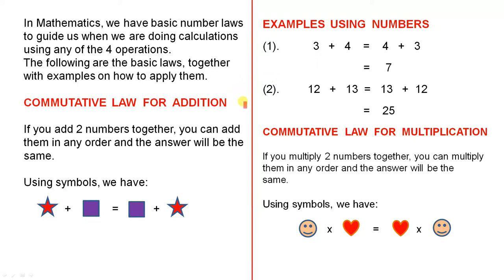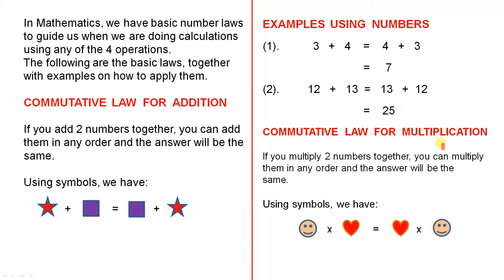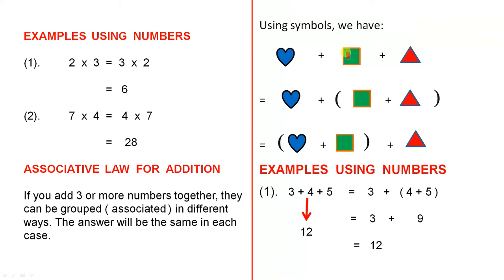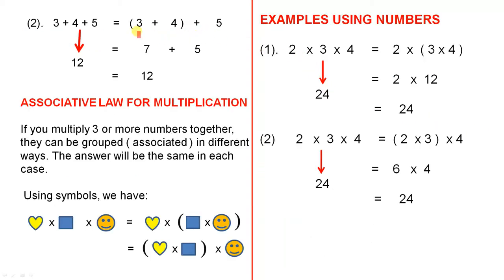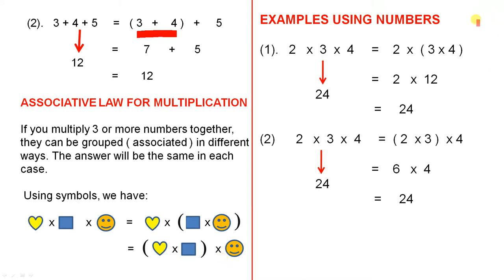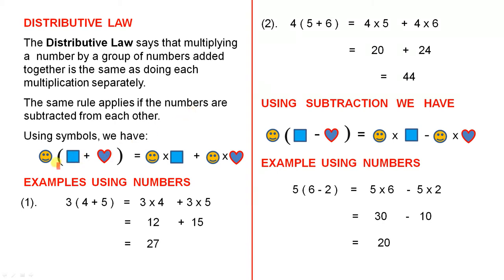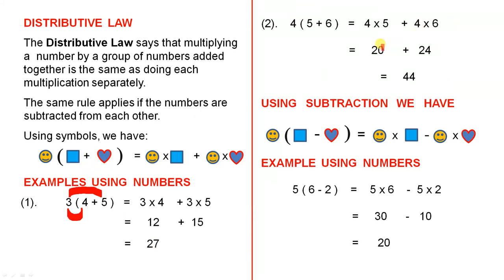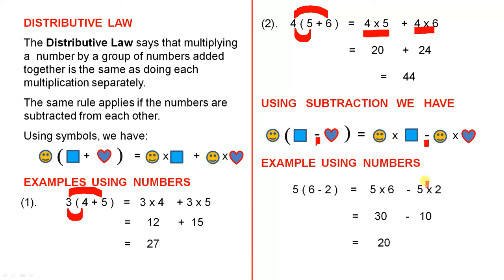Basic Number Laws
This video introduces the basic number laws. We see how to use the commutative law for both addition and multiplication. We then look at the associative law for both addition and multiplication. We finish off by giving examples showing how to use the distributive law over both addition and subtraction.